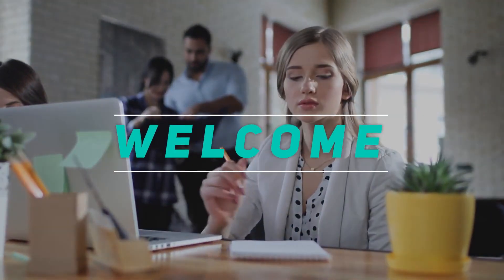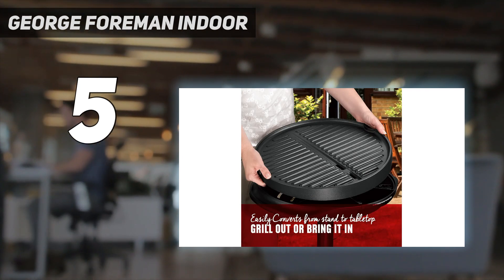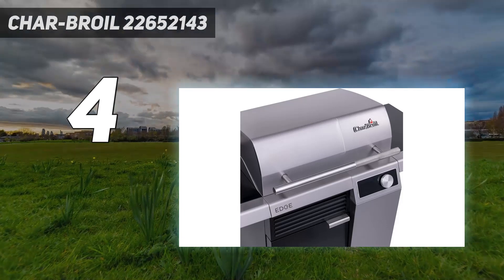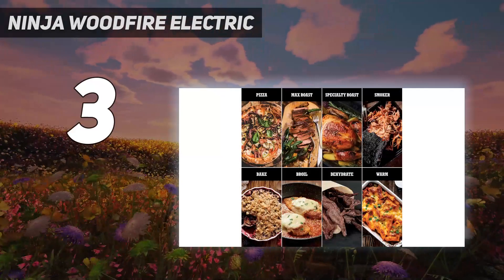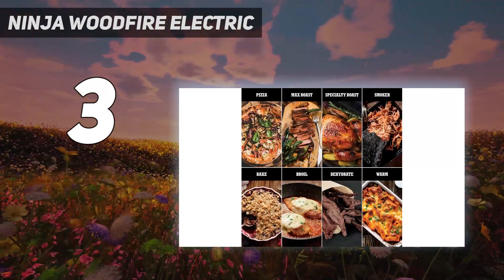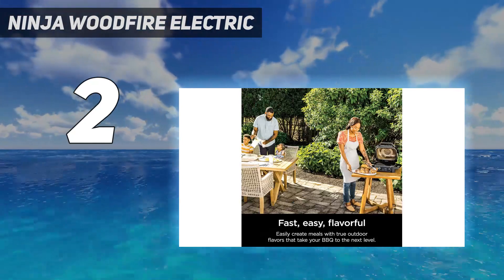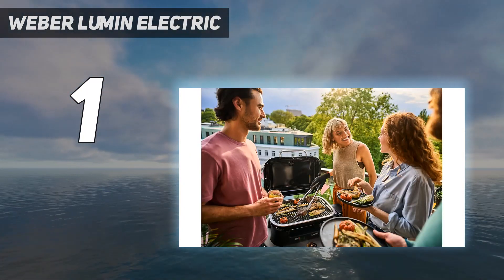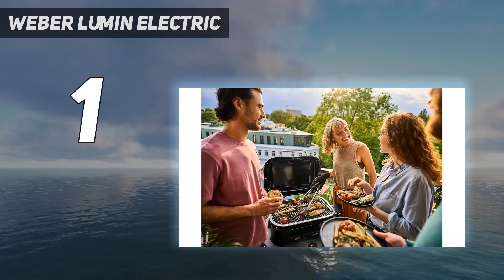Top 5 Best Indoor Grills 2024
Here is the Updated Prices of the Best Indoor Grills  in 2023!

Things that we mentioned in this video:
1. Weber Lumin Electric - B0BNNXKH3X
2. Ninja Woodfire Electric  - B0B88YBB2J
3. Ninja Woodfire Electric - B0C6BQVDX3
4. Char-Broil 22652143 - B09PSHVDRL
5. George Foreman Indoor  - B00004W499